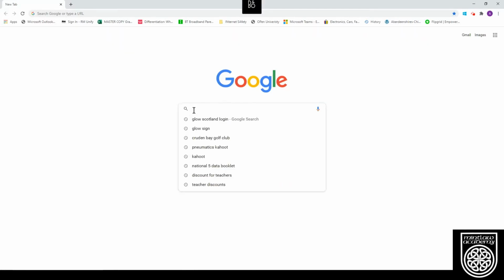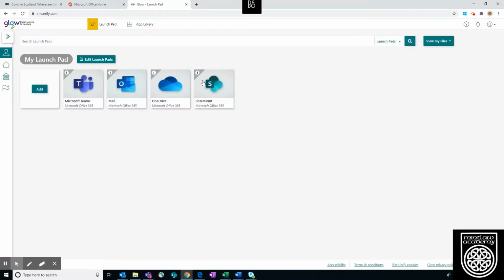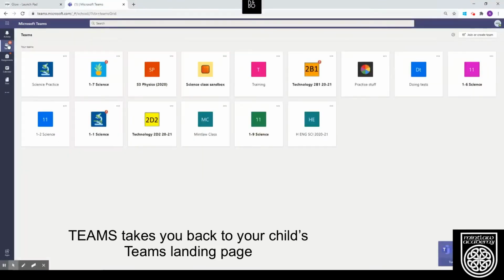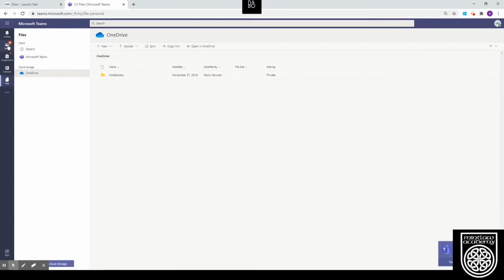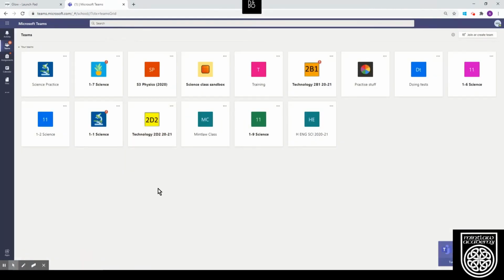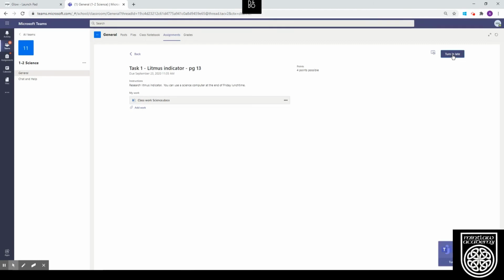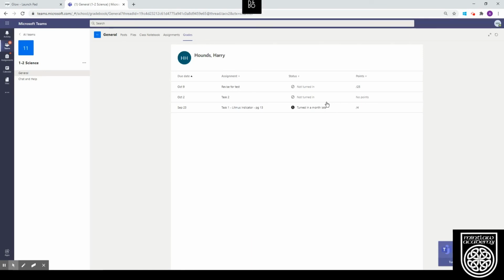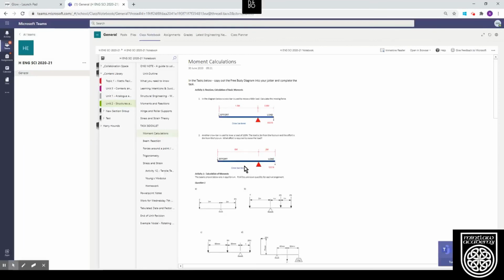Glow / Teams Parental Support